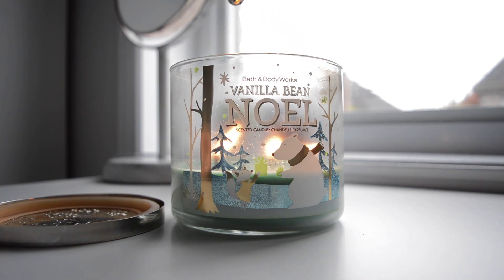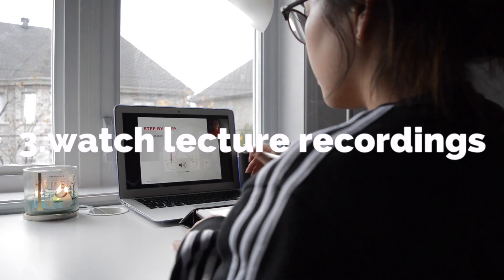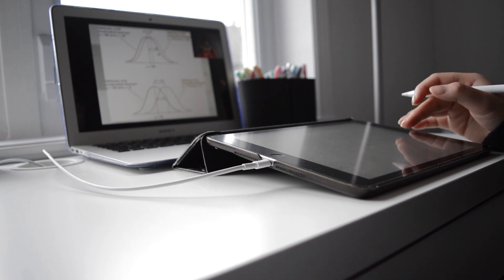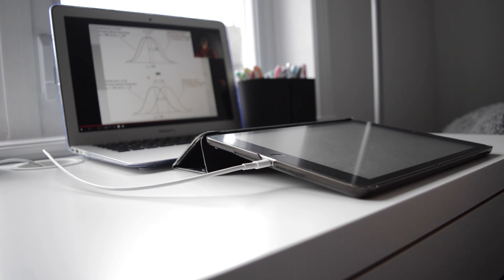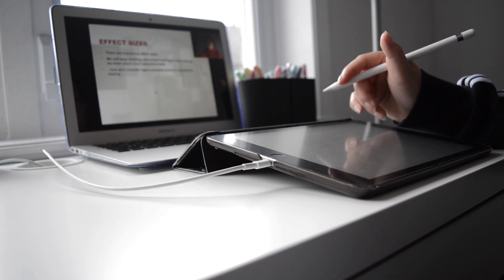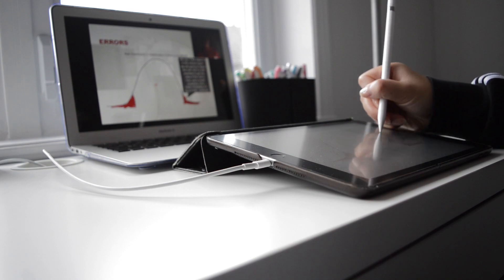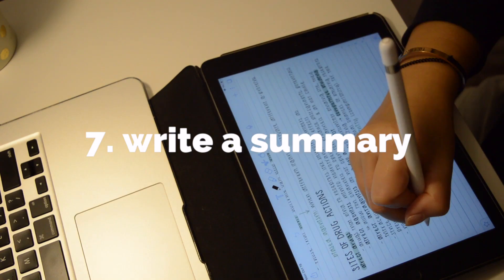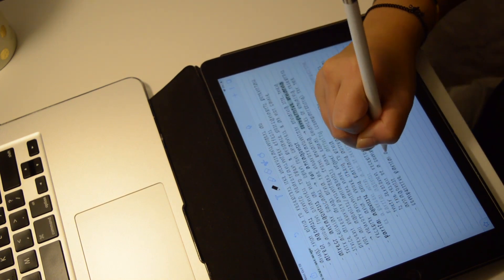how i study for biology and psychology | mcgill university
helloo!
today I have a video about how i study for my biology and psychology classes at mcgill university. i am a U2 student and have been both a biology and psychology major, so i have a decent amount of knowledge on what works best when studying for these content and memorization-heavy courses.